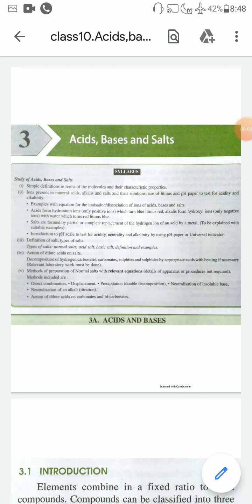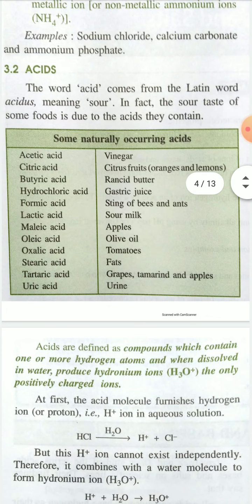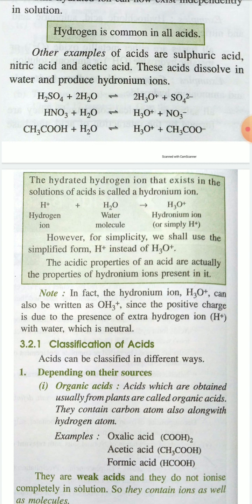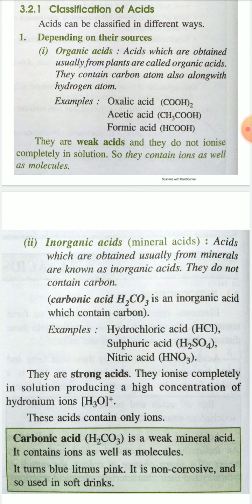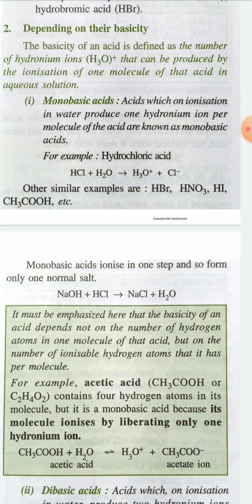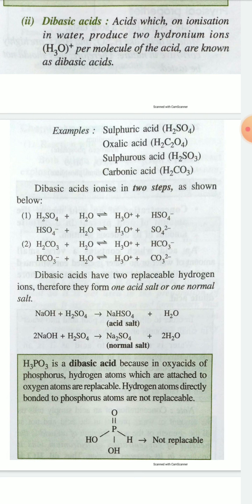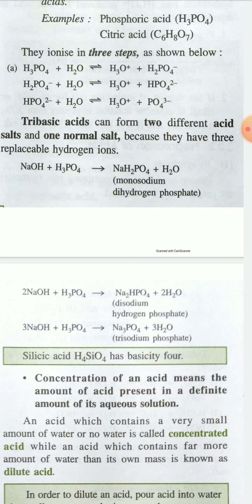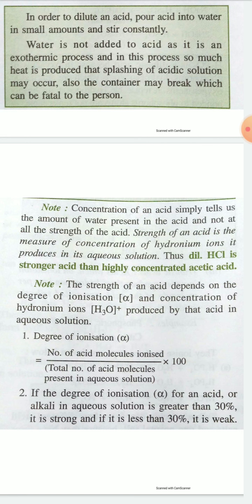Icse class 10 Chemistry..Acids, bases and salts.part1